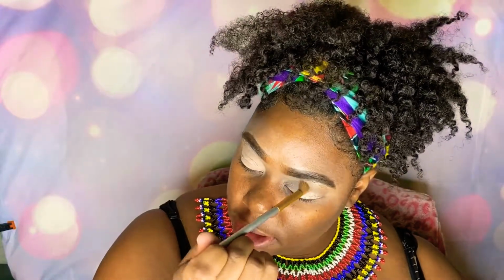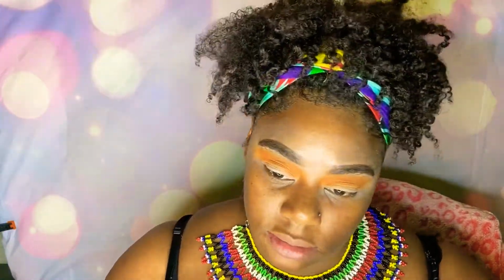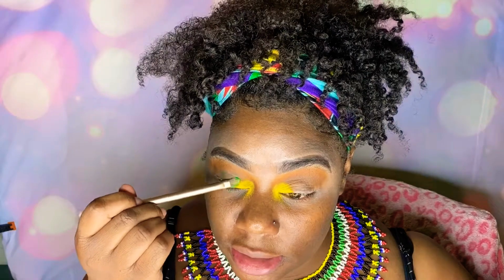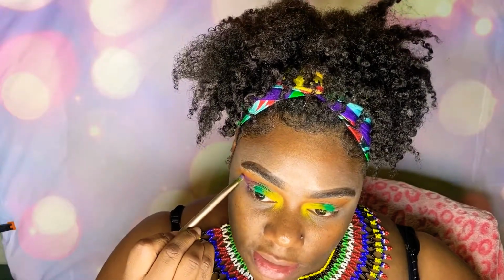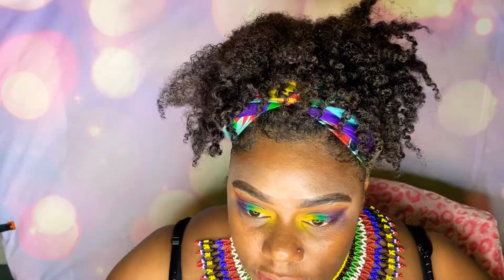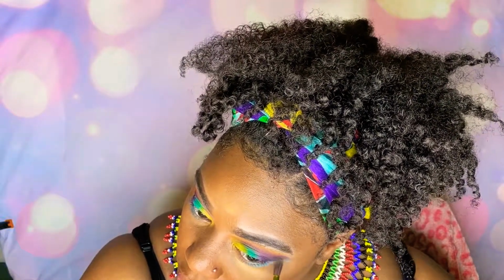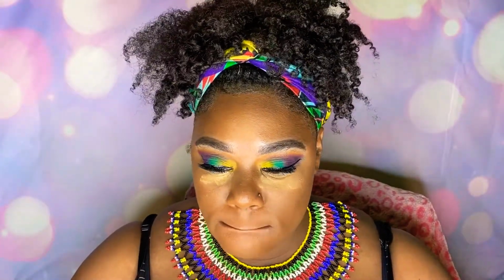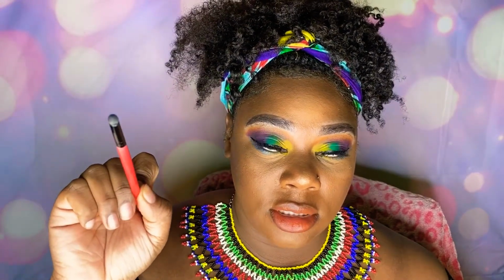African Tribal Makeup Tutorial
This African tribal look is loosely based off of Shuri from Black Panther.

Necklace: Multicolor African Necklace| African Jewelry| Zulu Beaded Bib Necklace| South African Statement Necklace| Maasai Necklace| Sister Gifts| (Color A)

Products used:
Eyes:
Juvia’s Place The Zulu Eyeshadow Palette
Juvia’s Place The Festival Eyeshadow Palette
Anastasia Dip Brow Pomade